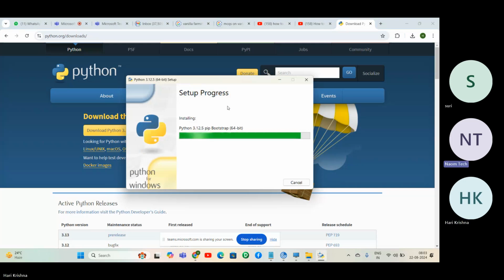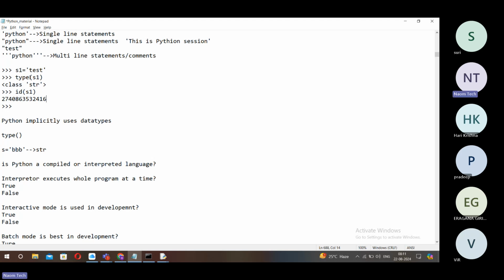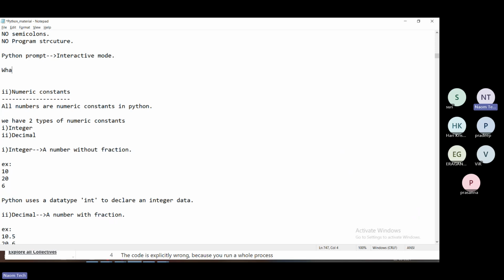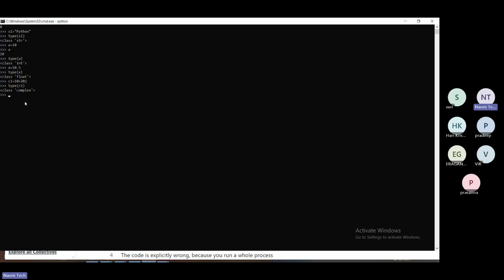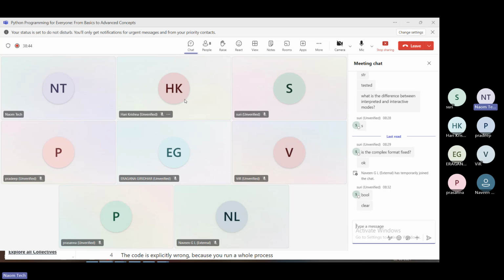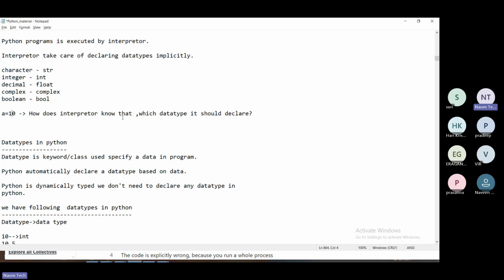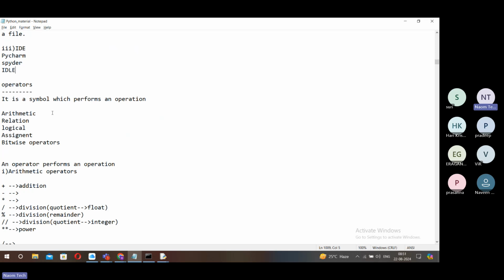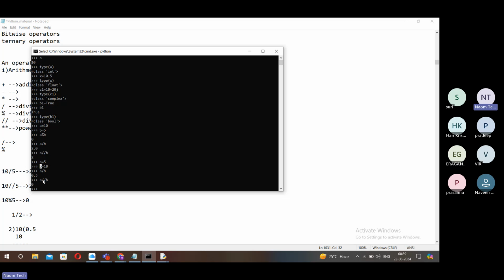#3 Python Tutorial for Beginners | Datatypes